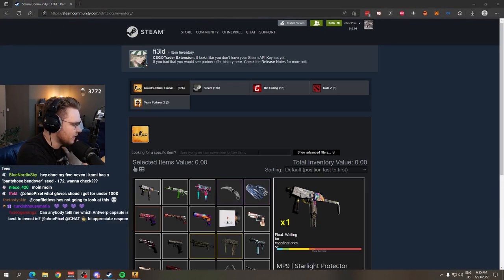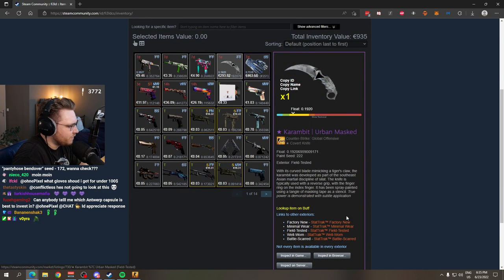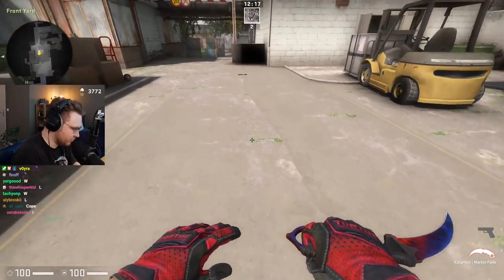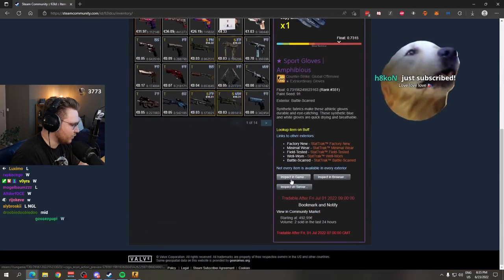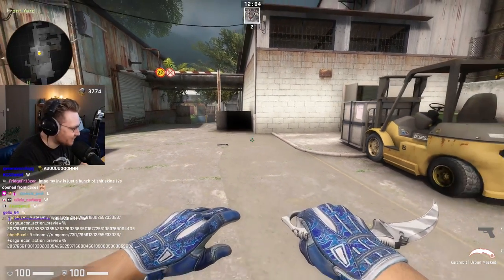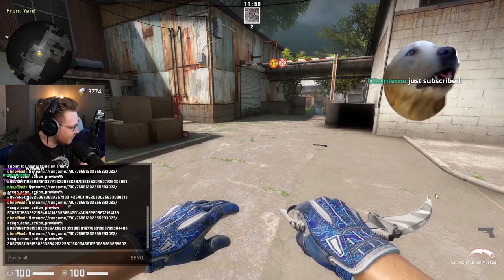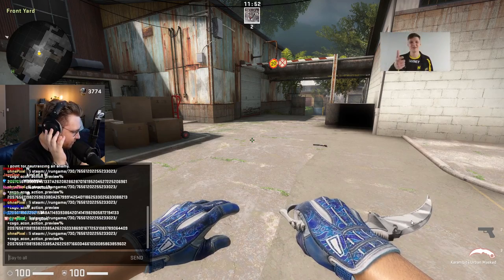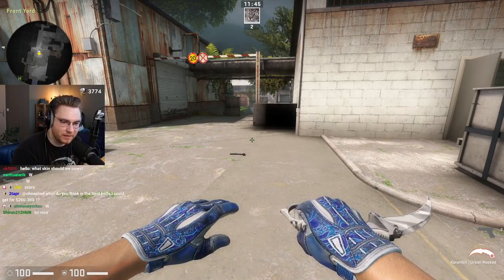OhnePixel reviews my Knife/Glove Combo :)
Thank you Ohne for the review, appreciate it a lot